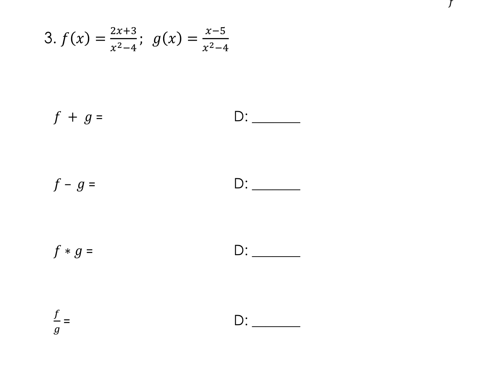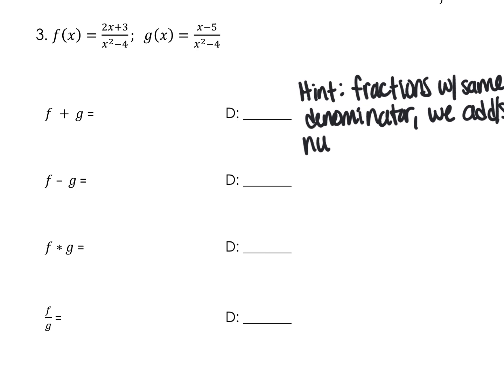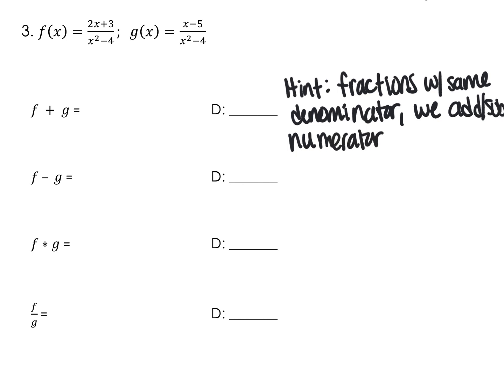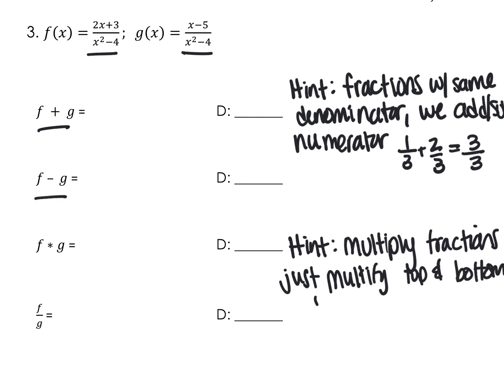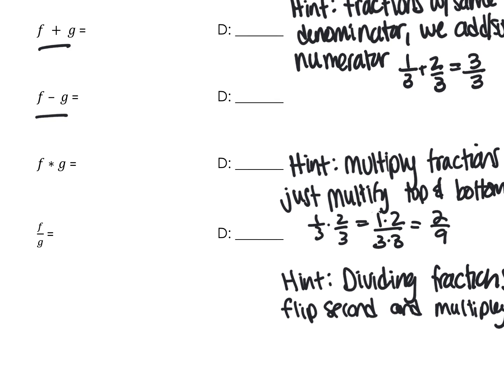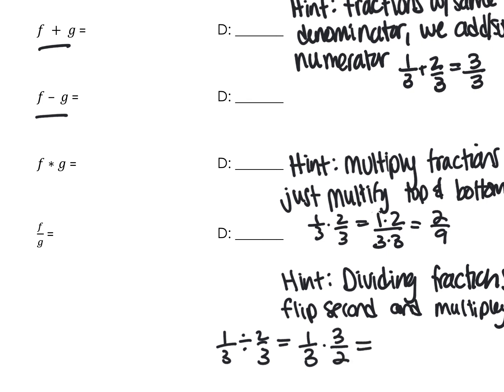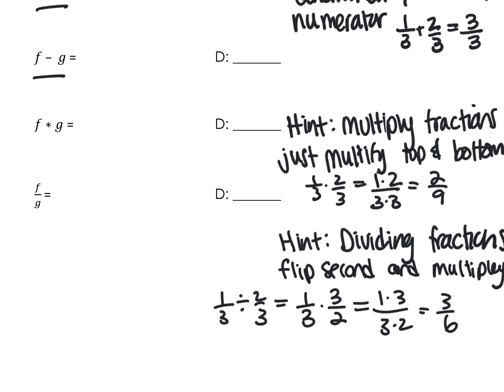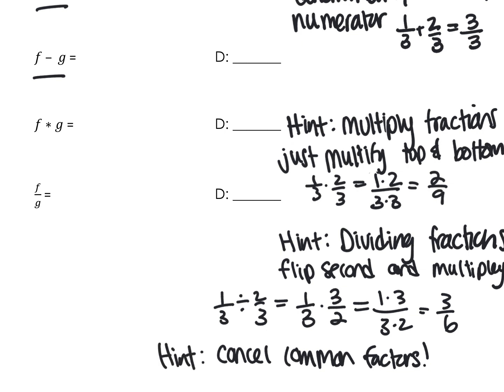Day 3 - Mastered Practice hints